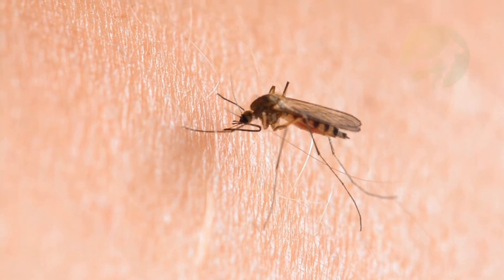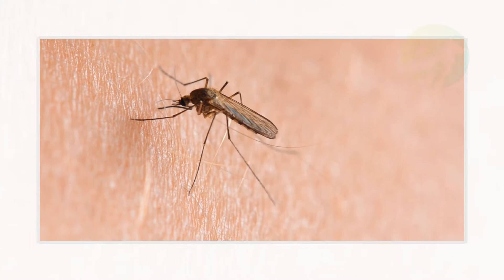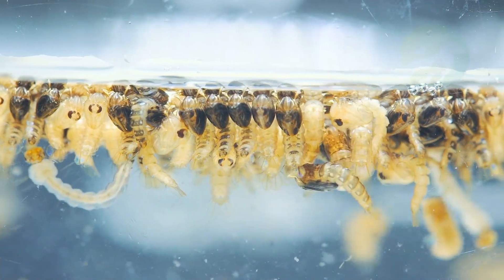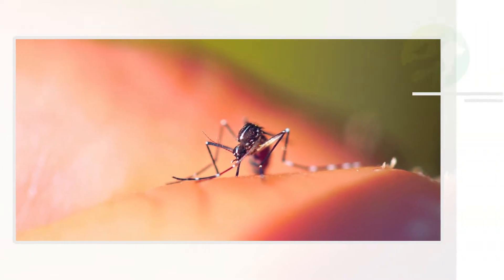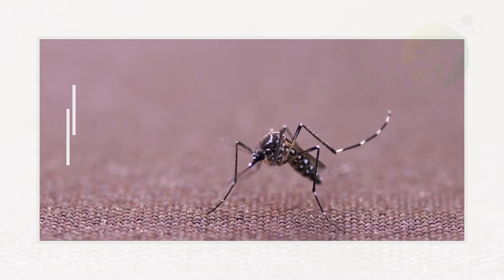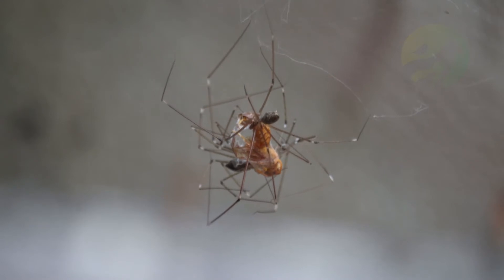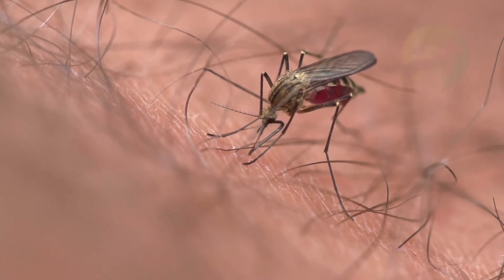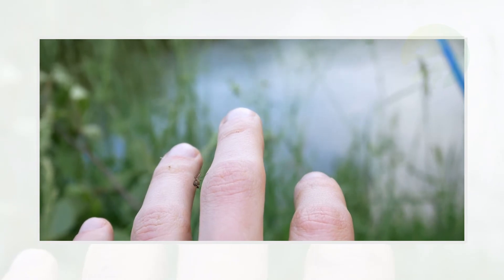All About Mosquitoes Mosquito Characteristics!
In This Video, Get To Know: All About Mosquitoes Mosquito Characteristics!

Culicidae is a family of insects commonly called mosquitoes, mosquitoes, or mosquitoes. The females in many regions are commonly referred to as gnats. Like other members of the order Diptera, mosquitoes have one pair of wings and one pair of halteres. In general, they exhibit marked sexual dimorphism: females have hairy antennae and are much more corpulent than males, which have feathery antennae.